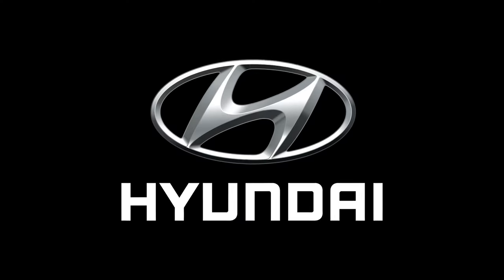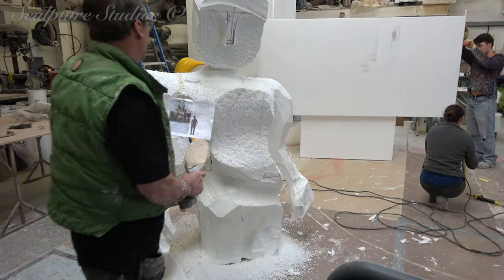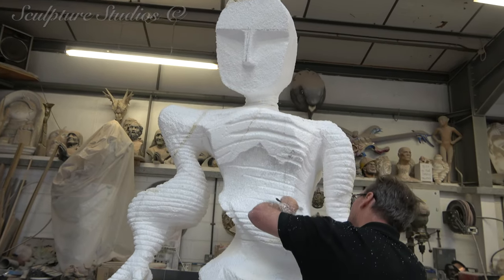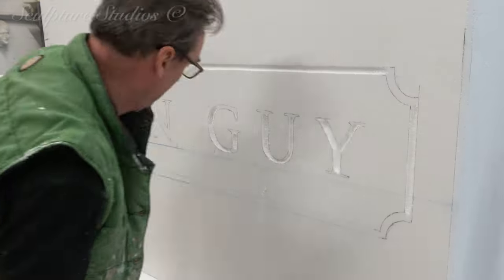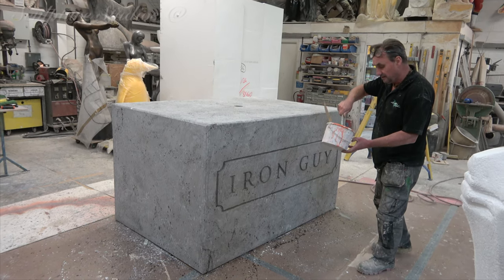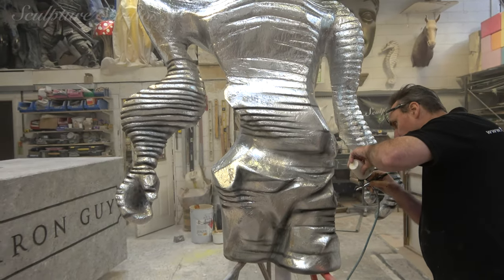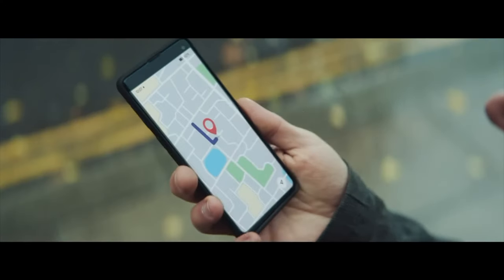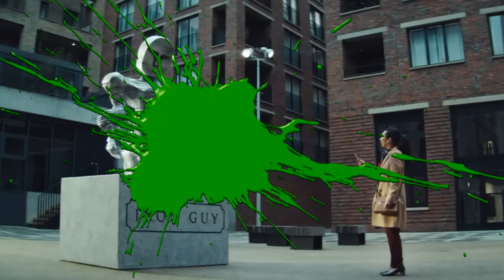Iron Guy - Dawn of a New Hyundai 2023 by Sculpture Studios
A piece of sculpture created for the Dawn of a New Hyundai commercial 2023. The figure was carved from polystyrene / styrofoam, with an aluminum foil layer and airbrush artwork. The base created from polystyrene / styrofoam, with a water based concrete render. Intended to be used for a one day shoot.

♫ 'Currents' by Philip Anderson
Music from Uppbeat (free for Creators!)

♫ 'Add The Butter' by Night Drift